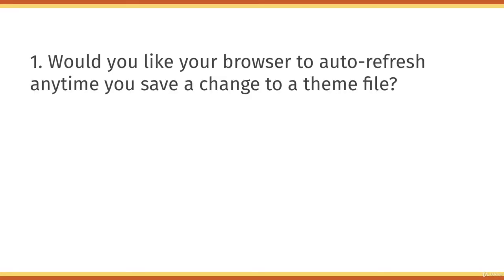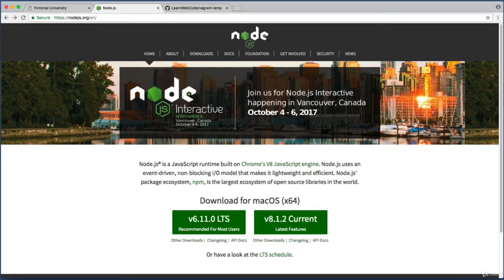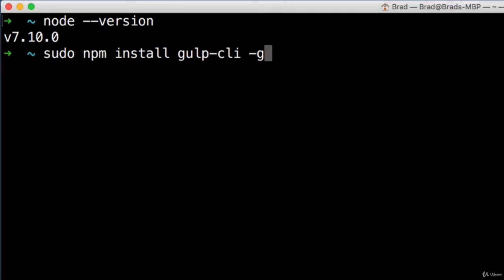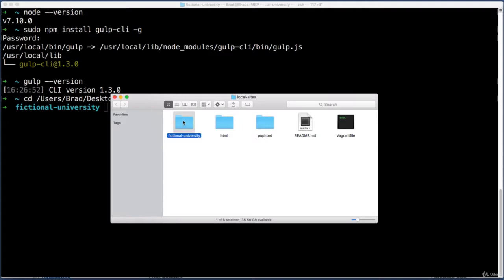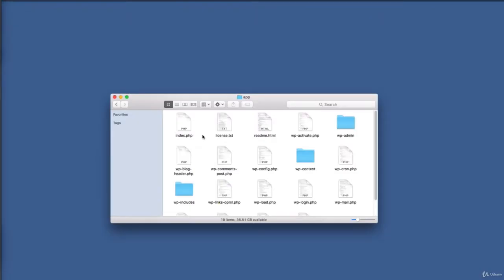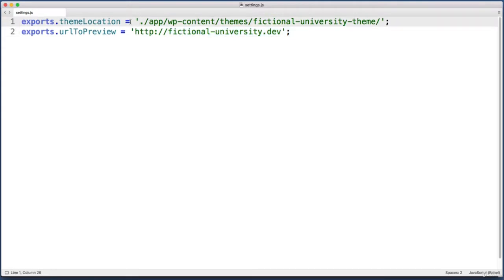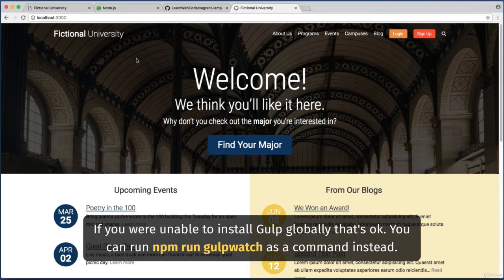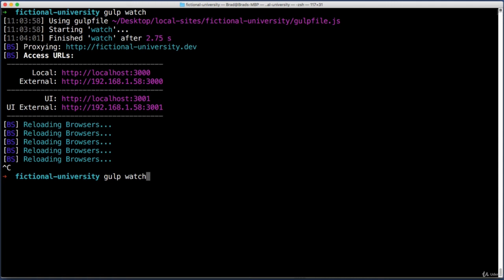026 Workflow and Automation Part 1